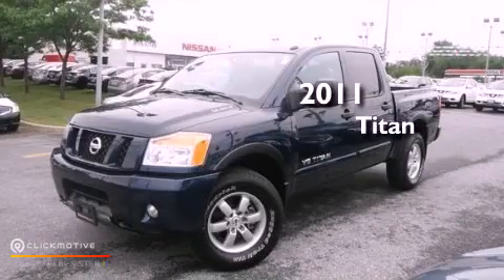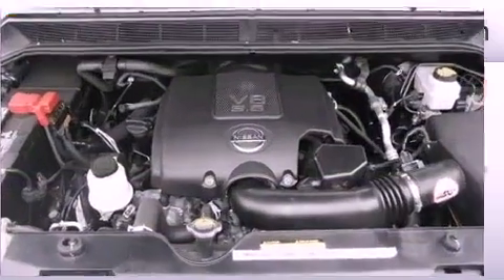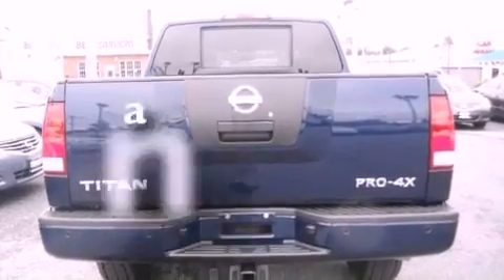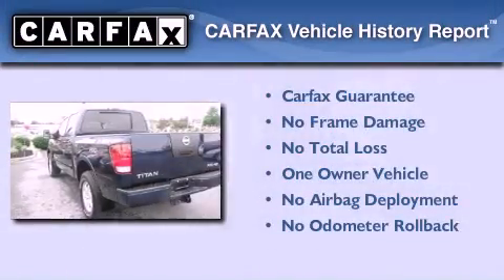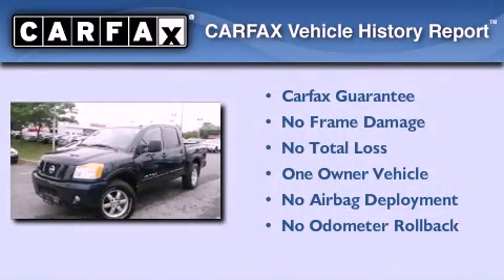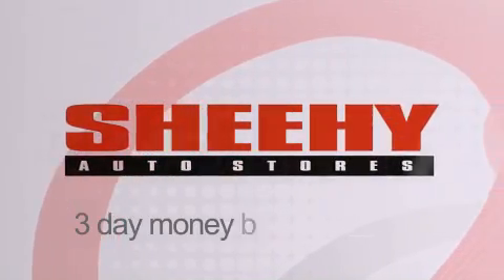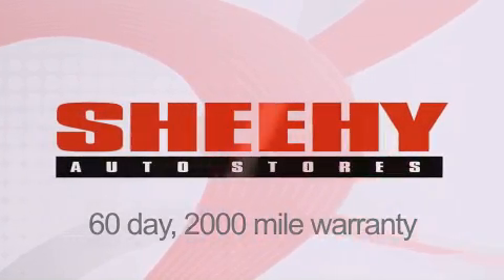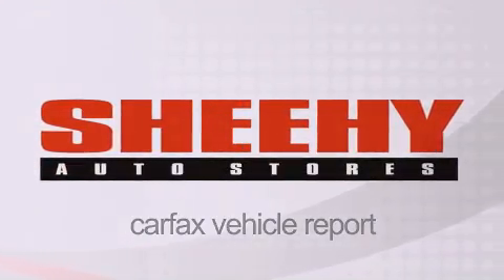2011 Titan Glen Burnie MD 21061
Year : 2011
 Make :
 Model : Titan
 Engine : Gas V8 5.6L/
 Trans . : Automatic
 Exterior : Navy Blue
 Miles : 7,292
 Interior : Charcoal
 Stock : E310836A